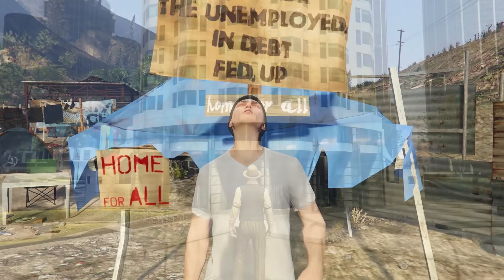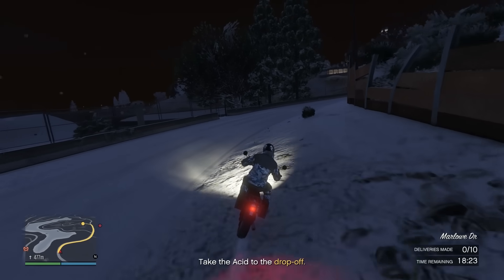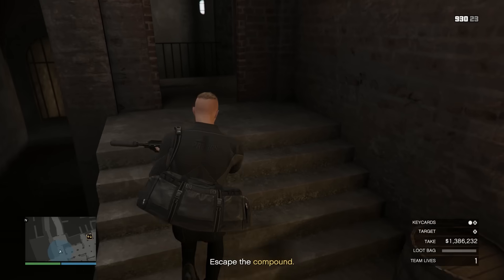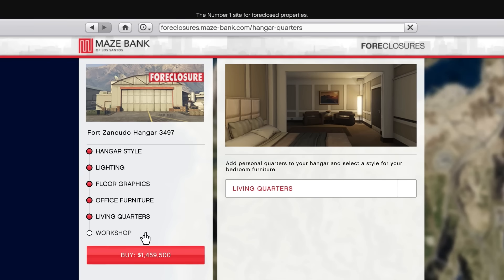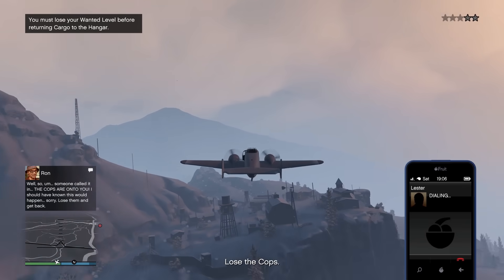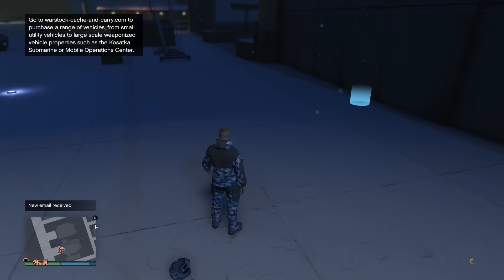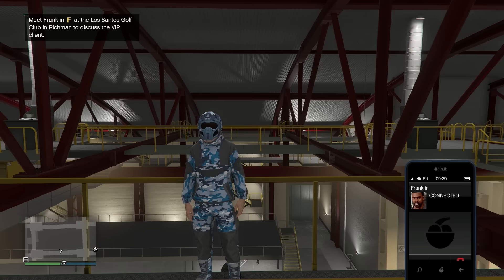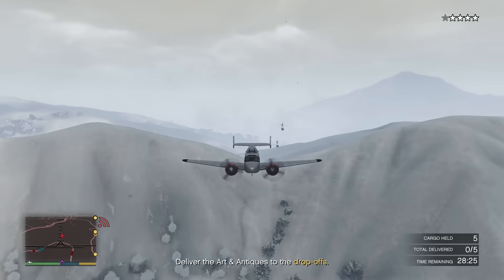THE HANGAR IS FINALLY USEFUL!!! | BROKE TO BALLIN' #11 - GTA Online E&E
🥤 GamerSupps is the BEST way to stay hydrated and caffeinated!